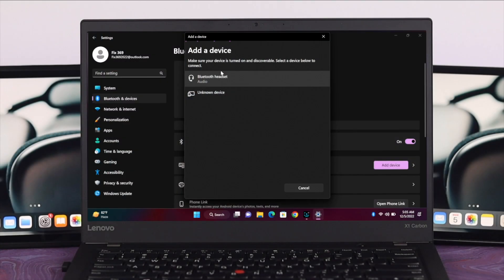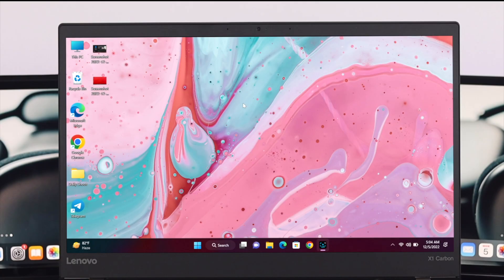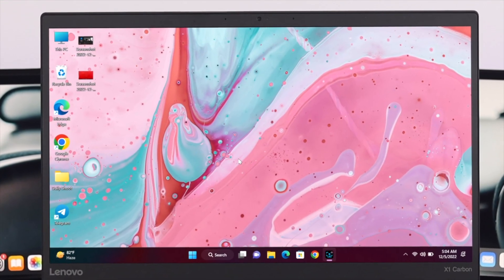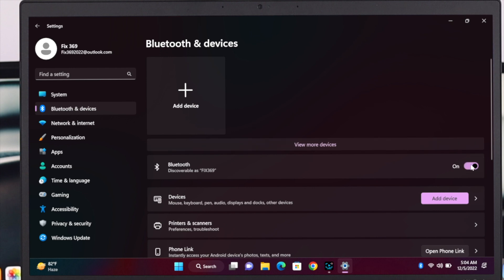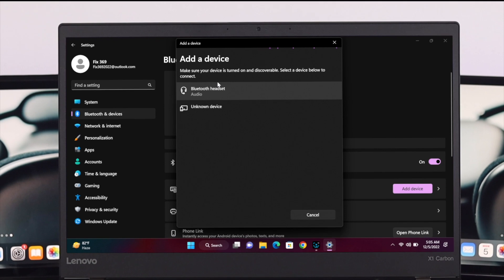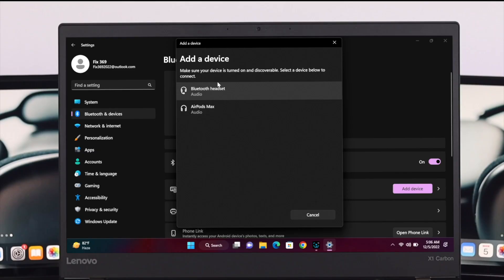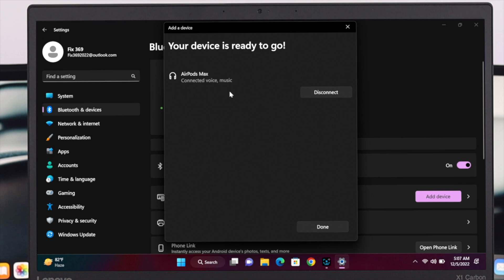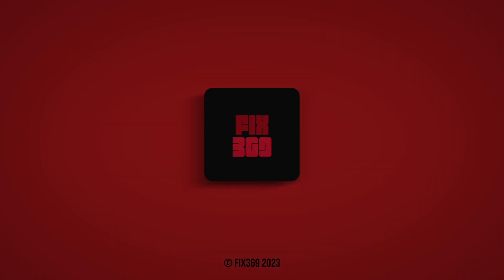Connect AirPod Max with Windows PC! [How To]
Do you want to use your Apple AirPods Max with your Windows 10/11 Laptop to experience exceptional sound quality but can’t seem to connect it? Here’s a step-by-step video tutorial to pair your AirPods Max to Windows PC.

We will also show you how to fix any issues, like AirPods Max Not showing up on Windows and more you may encounter along the way.

0:00 AirPods Max with Windows PC
0:13 Connect AirPods Max to Windows 11
0:46 What to do if the AirPods Max Don’t Show up in windows